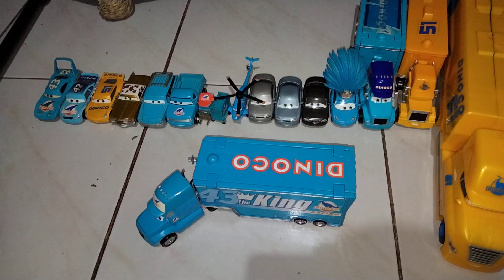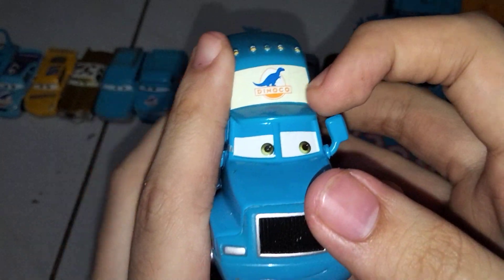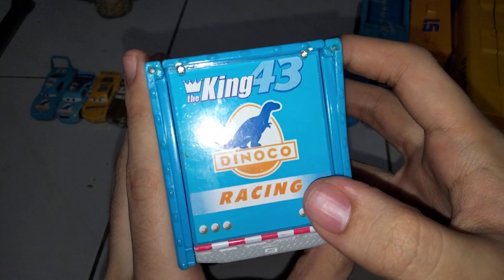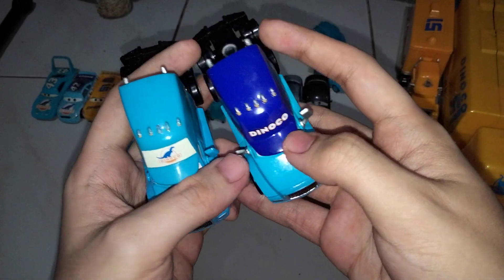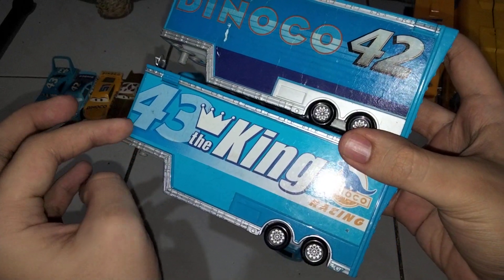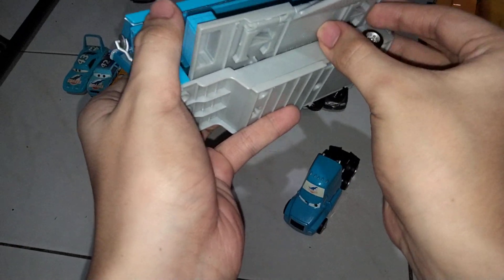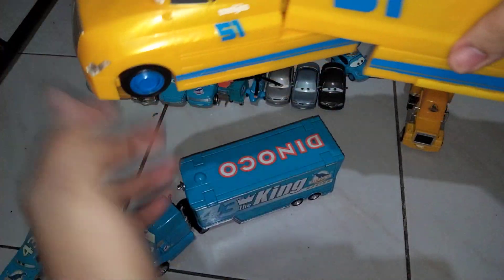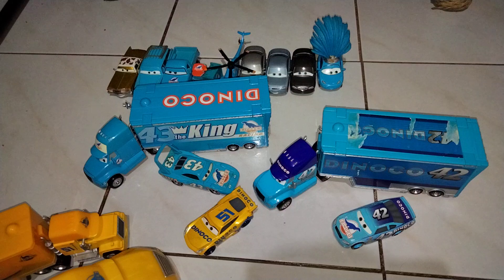Disney Pixar Cars Team DINOCO Hauler/ Mr The King's Hauler A.K.A Strip Weathers' # 43's Hauler